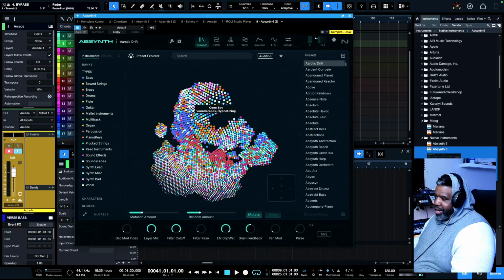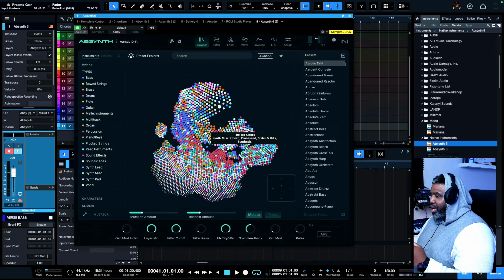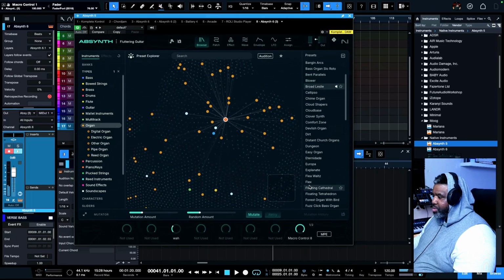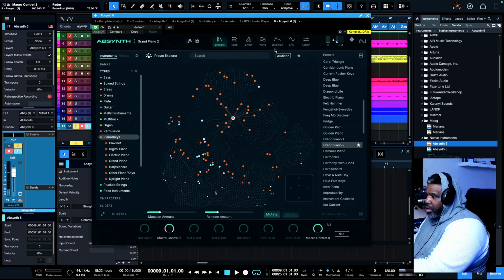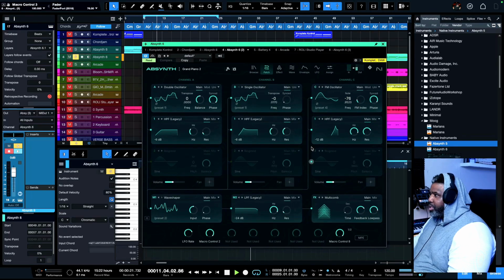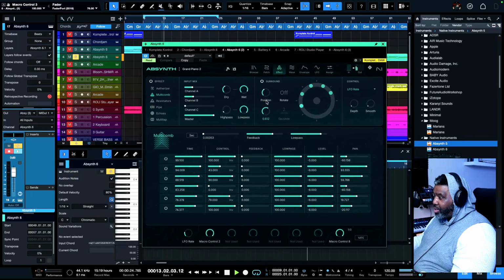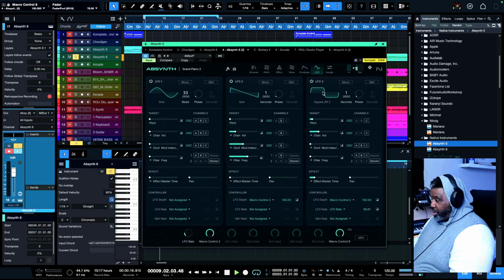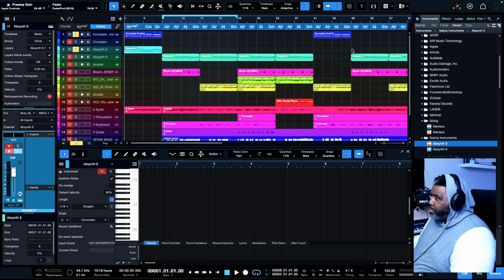ABSYNTH 6 - Why Producers Are Switching to This